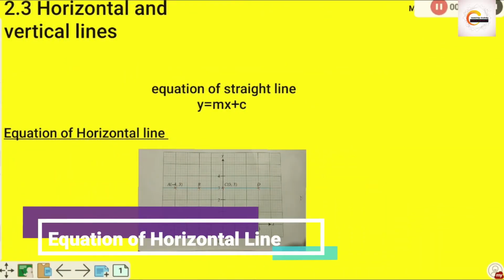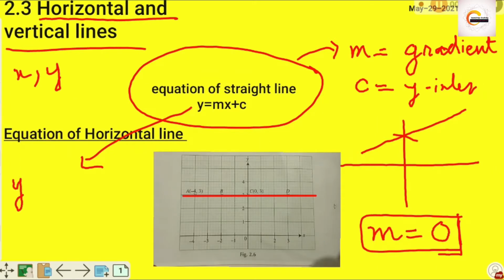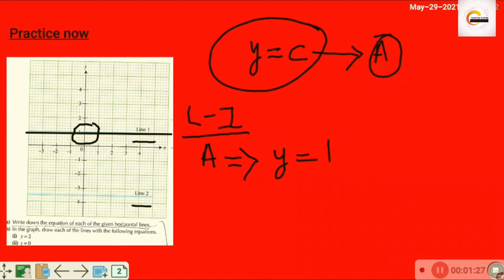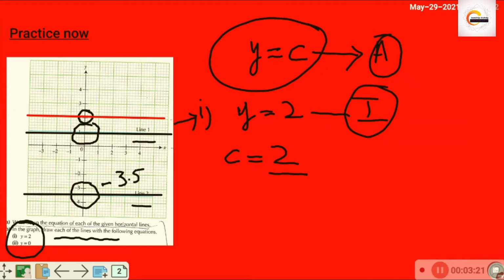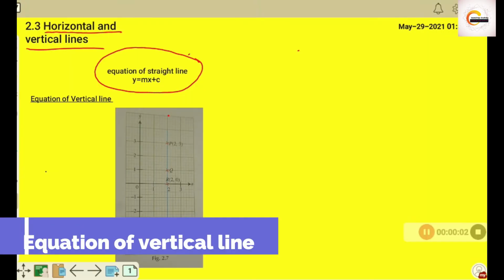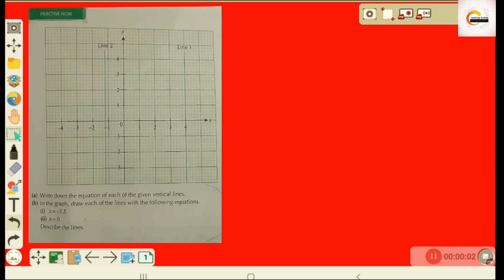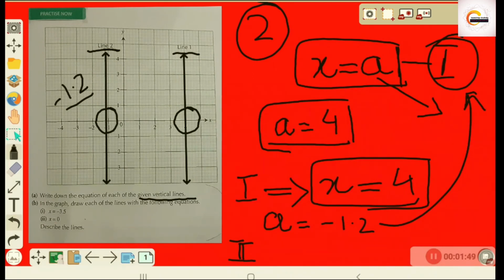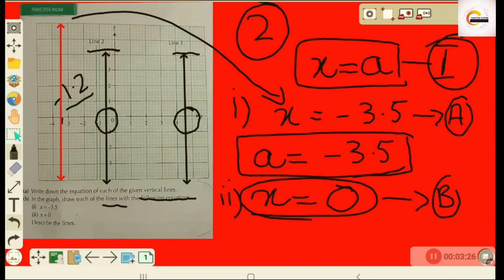8th grade Mathematics |Gradient of straight line|Chap.2,Ex.2C| Q.1 & 2|Knowledge Academy Teams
8th  grade Mathematics |gradient of straight line| class 8th math book |oxford new syllabus mathematics 7th edition |math class 8th |math grade 9th |miss saman |y=mx + c |straight line| equation of straight line| equation of horizontal and vertical line, line graph| GCE-O Levels,8th grade math problems with answers.
This video covers concept of Equation of straight line(horizontal and vertical line) its concepts and Ex.2C, practice question 1 &2 and similar question 1 & 2  explained in detail by Miss Saman.

chapters
00:00 introduction
00:26 equation of horizontal line
02:01 practice now 1 solution
05:14 question1 solution
06:06 equation of vertical line
07:08 practice now 2 solution
10:90 question no 2 solution